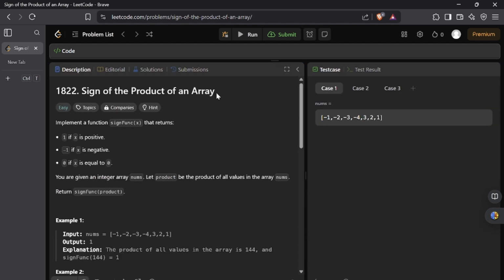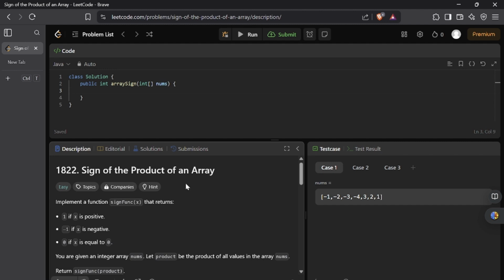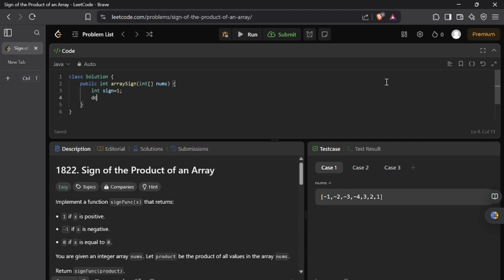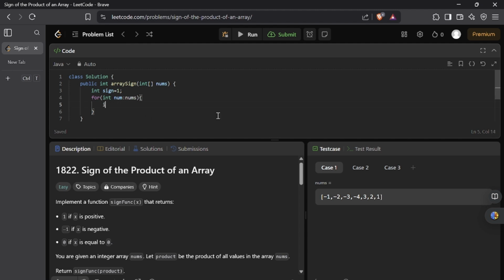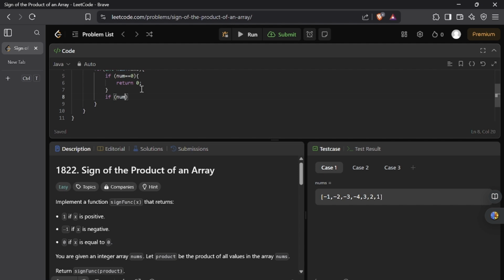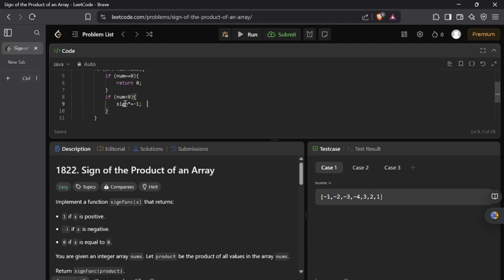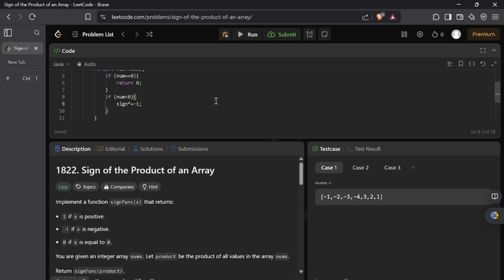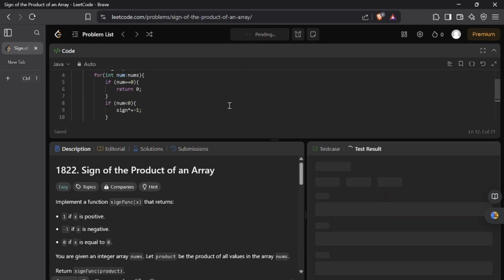solve leetcode 1822 in 2 minutes because negativity is my specialty (in java)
I DONT LIKE JAVA